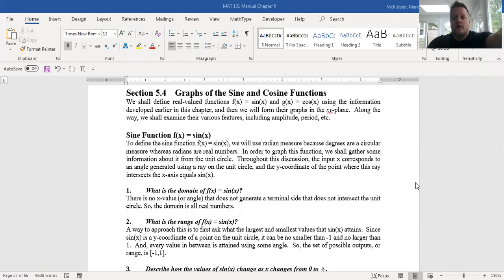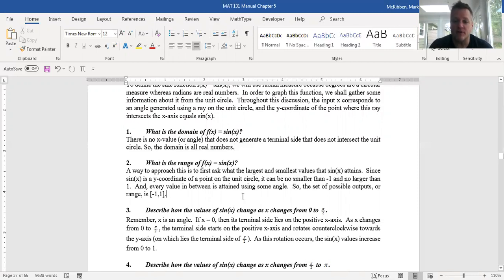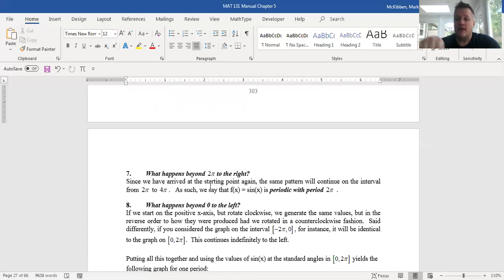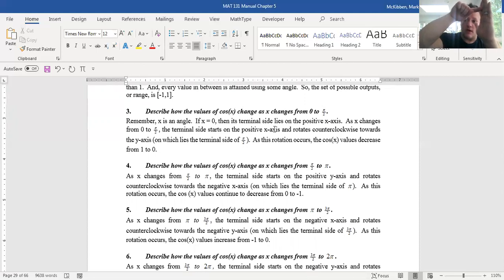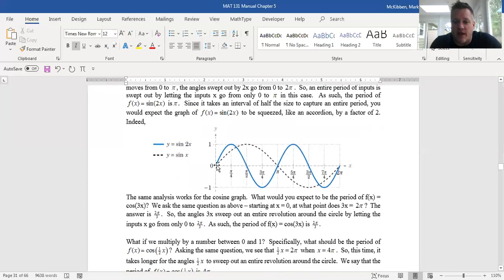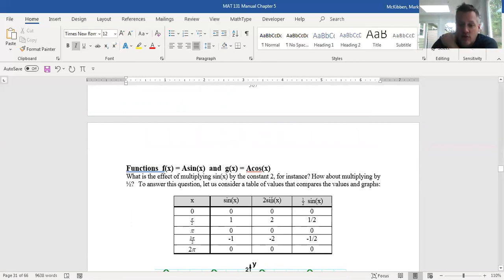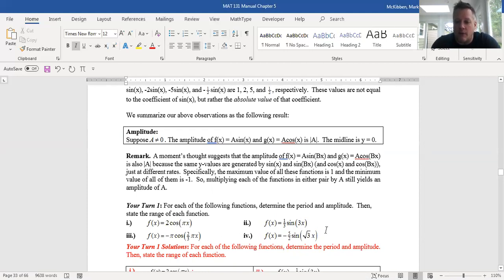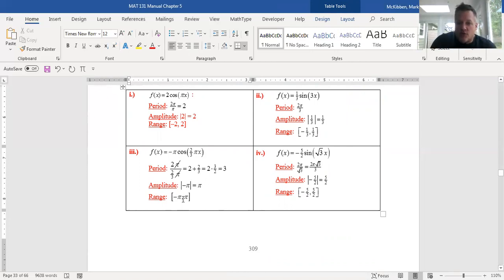MAT 131 Lecture 5 4